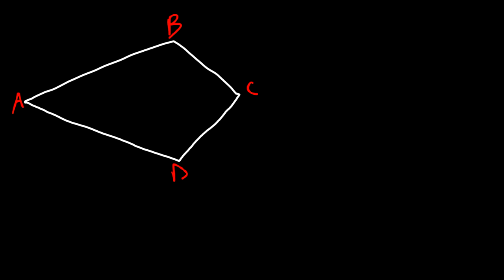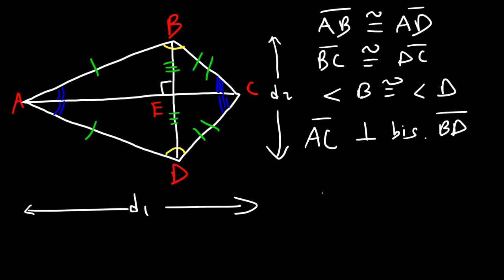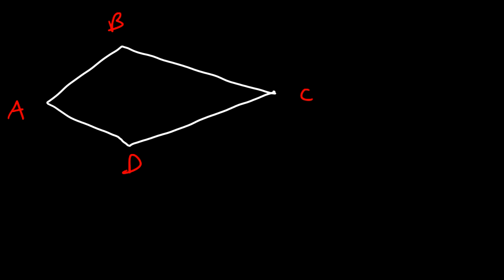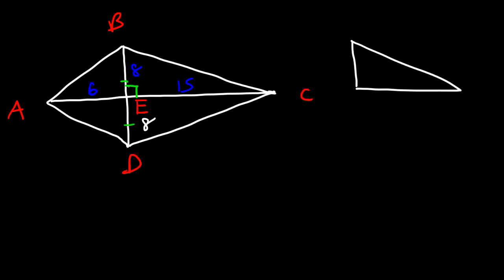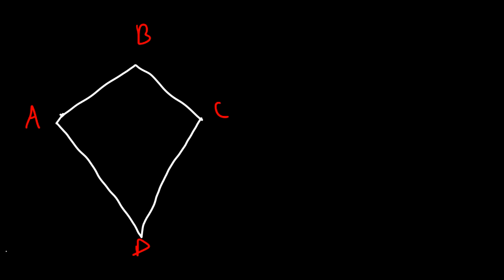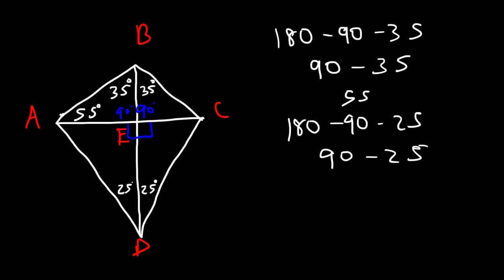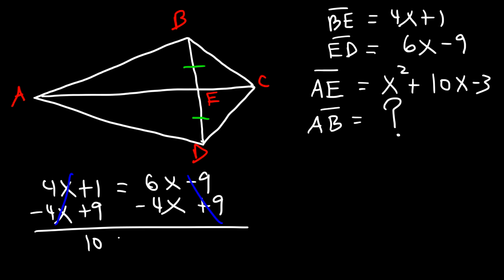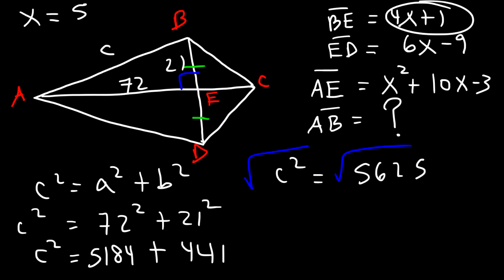Kites, Basic Introduction, Geometry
This geometry video tutorial provides a basic introduction into kites.  It explains how to calculate the area of a kite using the length of its two diagonals and how to determine the perimeter of a kite using the pythagorean theorem to calculate the missing sides.  A kite has two disjoint pairs of congruent sides.  One diagonal is the perpendicular bisector of the other diagonal and it bisects the angles of the vertex into two congruent angles.  One pair of opposite angles is congruent in a kite.  This video explains how to calculate the missing sides and missing angles in a kite.  It contains plenty of examples and practice problems.